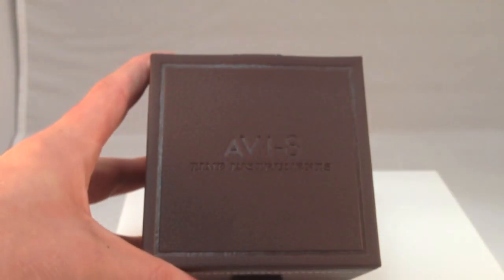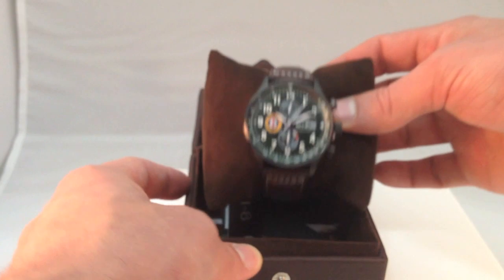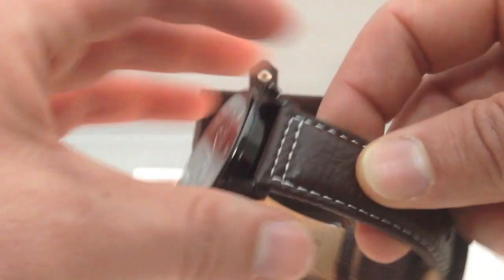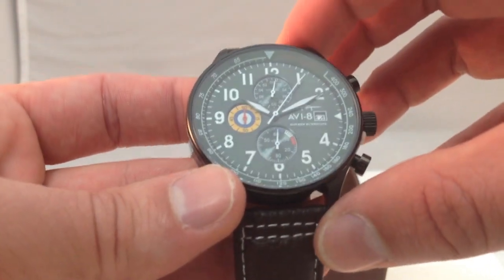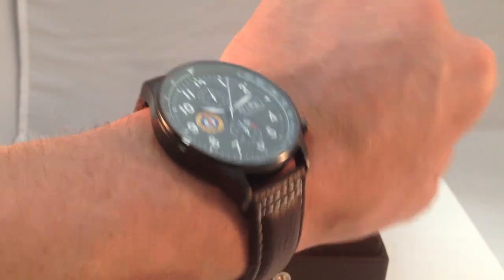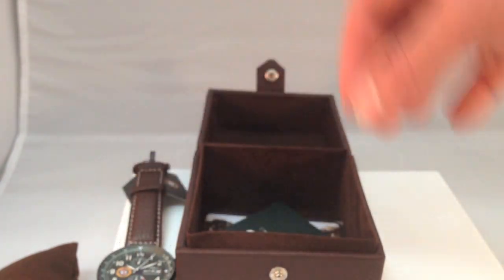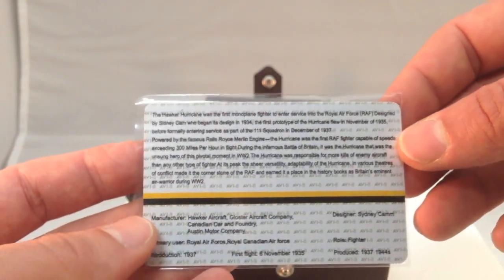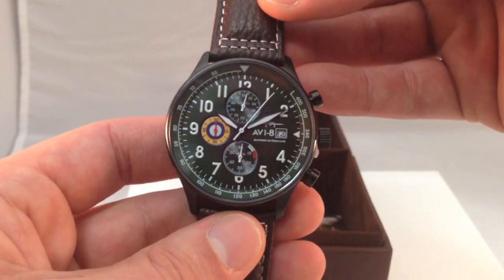AVI 8 HAWKER HURRICANE WATCH GIVEWAY ON WATCHREPORT.COM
WatchReport.com is pleased to announce we will be giving away an AVI-8, Hawker Hurricane Watch, during the month of January. to enter. Best of luck!